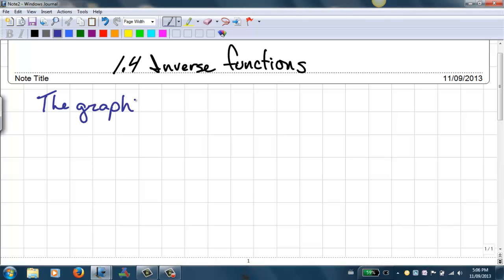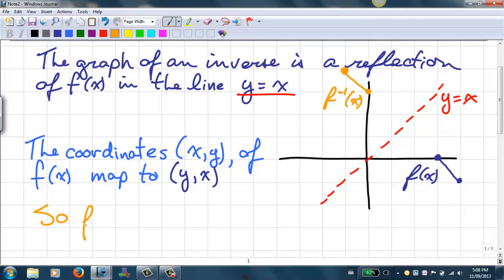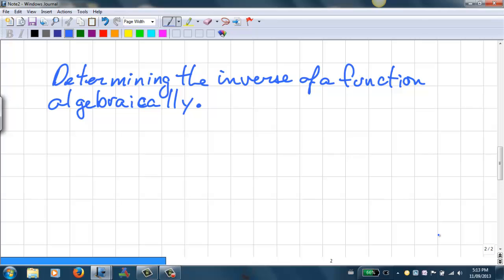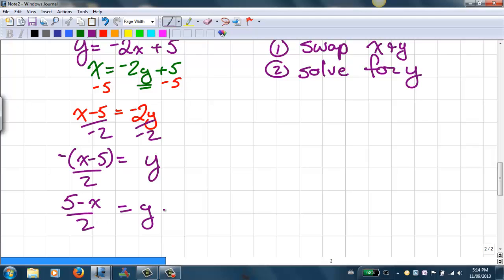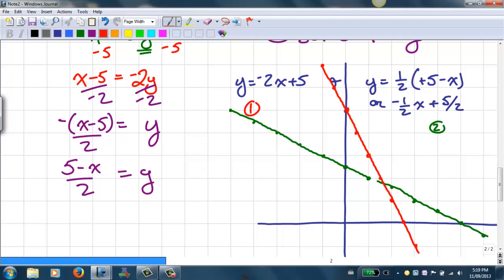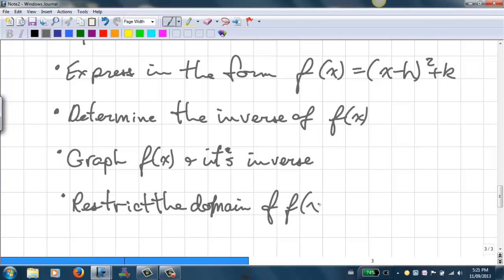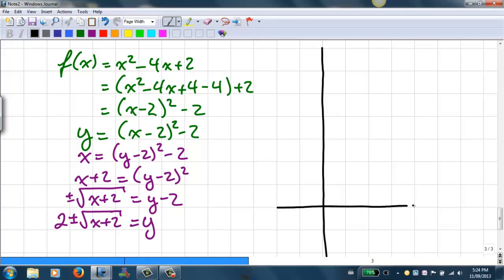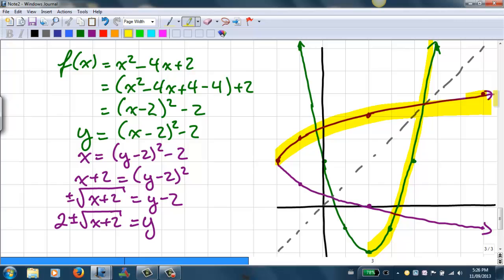PCM12.1.4 Determining the inverse of a function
Determining the inverse of a function graphically and algebraically